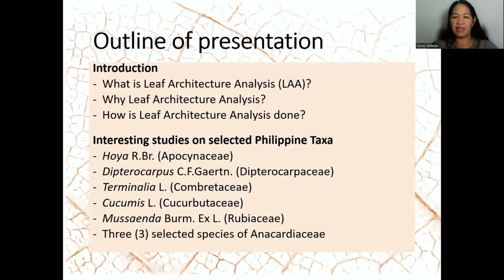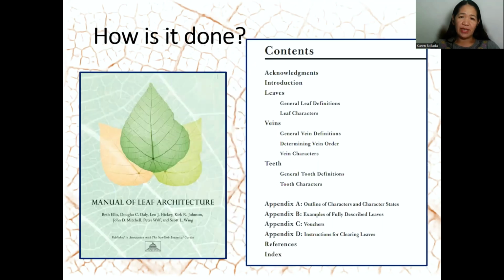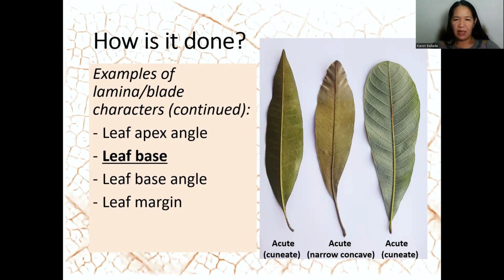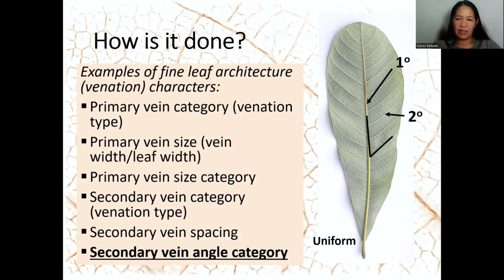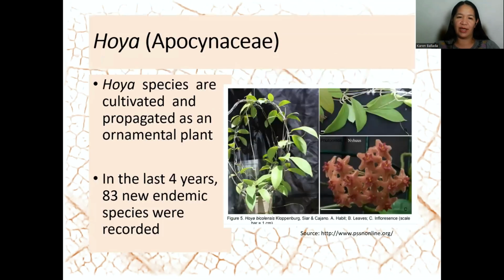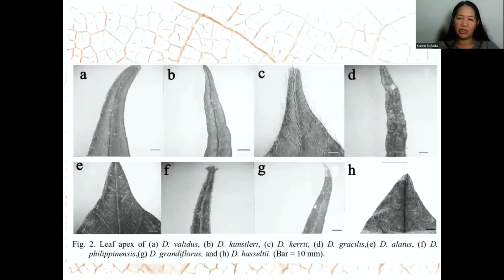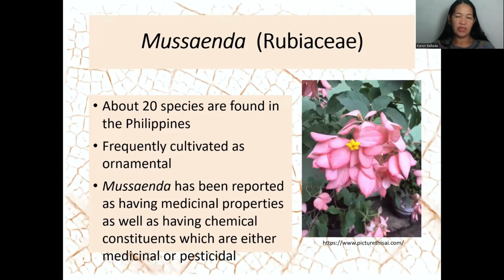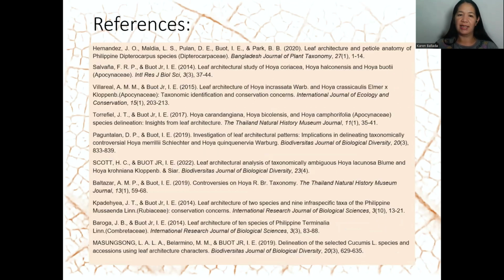Leaf Architecture Analysis: Role in delineating confusing taxa